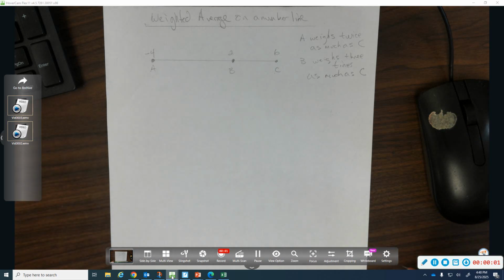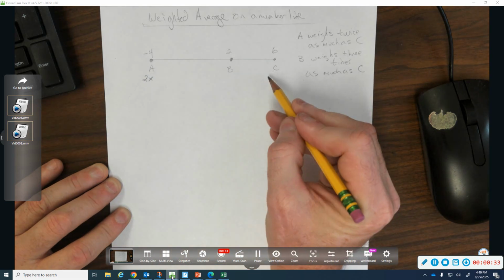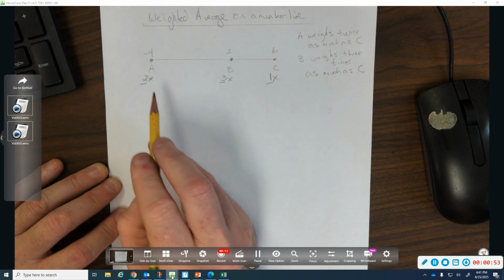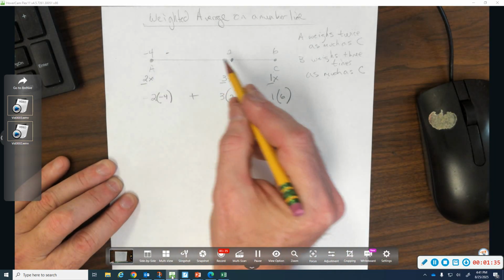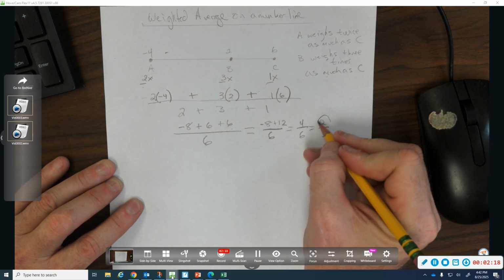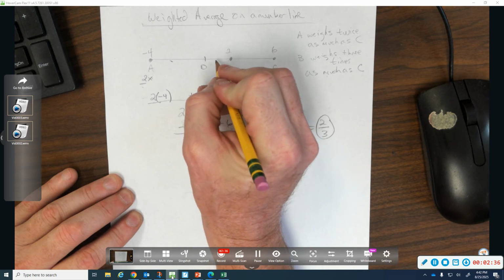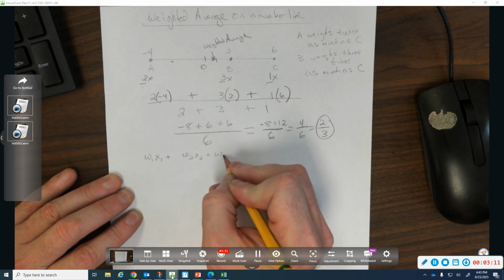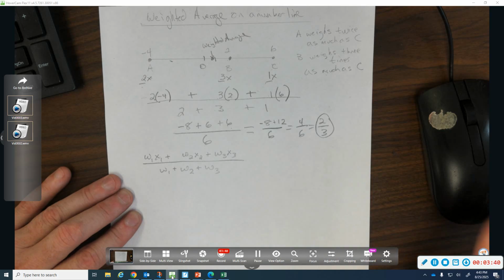Weighted Average on a Number Line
This is examining a simple number line for calculating weighted average which is different than if we are trying to find it from a sloped line on a graph.